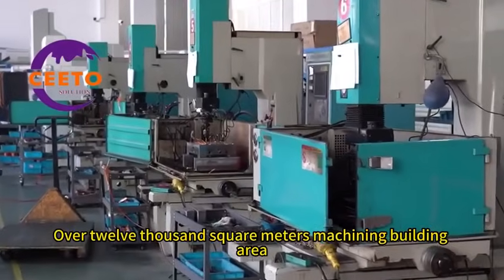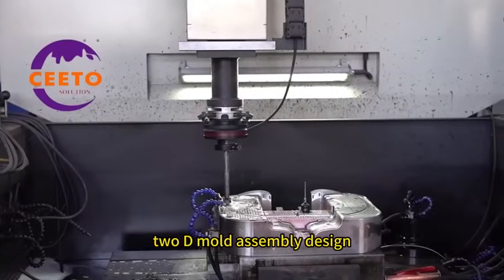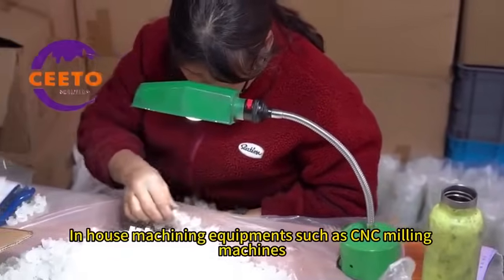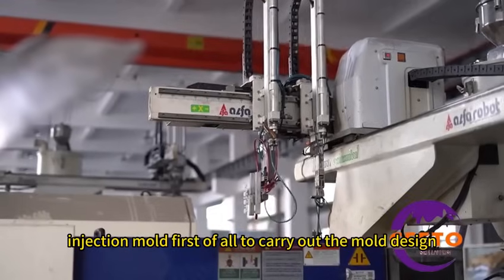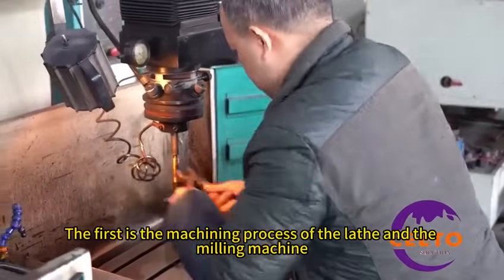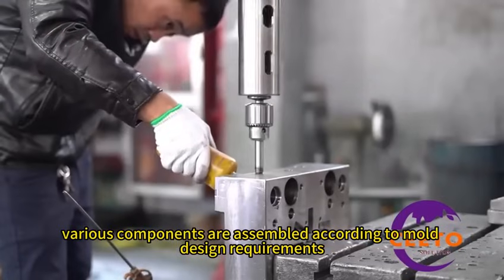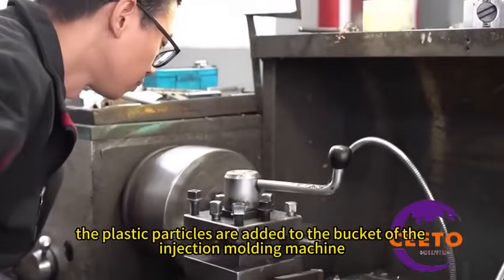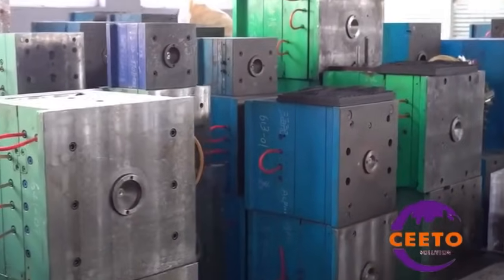Injection Mould Manufacturer#manufacturer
Zhejiang Ceeto Mold Co.,Ltd., registed in year 2018, which has a strong plastic injection molds group members and plastic injection processing experts which have rich experience in design and manufacturing plastic injection moulds, die casting molds design and plastic molds manufacturing accordingly. Ceeto company provides customer with high quality injection molds and plastic products injection , die casting products mainly in Automotive field, Home appliance field, Daily consumer products field etc. with reasonable price, fast delivery and high quality. Building area is 11000 square meters. Currently, we have employee 200 and a group of Program Engineers are in charge of projects according to customers from different global regions, 30 technical engineers who are having much experience in designing and developing mold 2D assembly drawings & mold 3D designs. Our yearly output molds are about 400 sets excluding plastic injection production parts projects. In Recent years, Ceeto Mold Company not only has been investing advanced manufacturing equipments, but also introducing a large number of talents, As a result, manufacturing level has reached to an international advanced level, and we have also gained the majority of customers' trust and respect. Ceeto Company sincerely hopes that with the principle of "To be honest men and to do things sincerely ", we could fully expert our advantages and rich manufacturing experience to provide the customers with higher-level and higher-quality products and better service. Our service scope is as follows: Plastic Parts, 3D Printing, CAD/CAE Programming, Prototype Mold Design & Manufacturing, Production Mold Design & Manufacturing, Moldflow Analysis, DFM Feasibility Analysis, Plastic Injection Mold 2D Assembly Design, Plastic Parts Injection.  Zhejiang Ceeto Mold Co.,Ltd. has a series of advanced CNC milling machines, EDM cutting machines, Wire EDM machines, Sparking machines, electrode machines, grinding machines, drilling machines, laser welding machines plastic injection molding machines 15pcs, which range from 80T to 2500T. As well as we have 2K injection machines with clamping force 420T for your molds tryout and production, Ceeto company has been dedicated to serve you from any complicated plastic products to be made by high quality plastic injection molds. Let us join hands to create future through our both parties efforts!